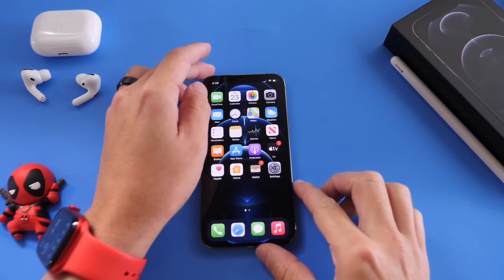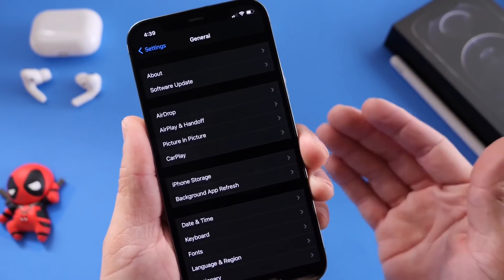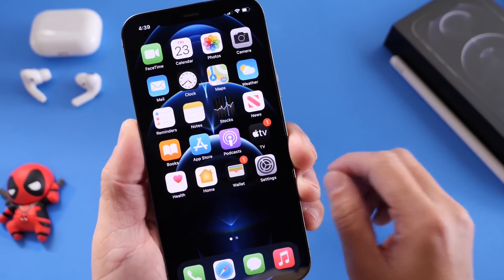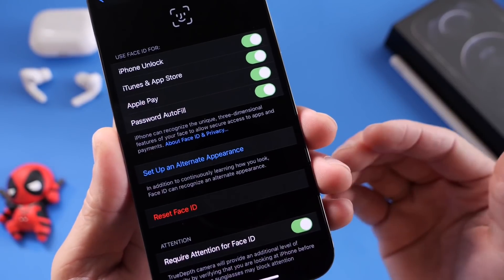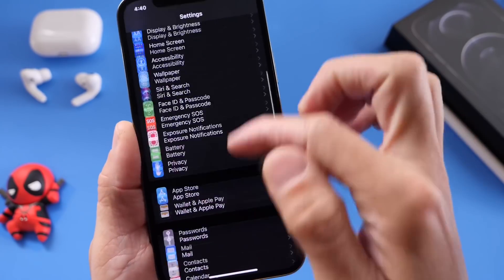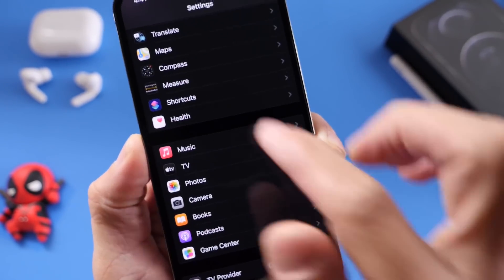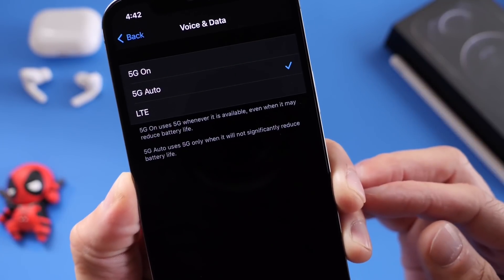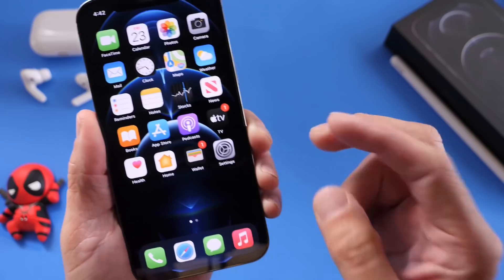iPhone 12 First Thing You Should do!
In this video to share with you guys A few settings and options you may want to look after your first set up your brand new iPhone 12 or 12 pro,
iPhone 12 and 12 pro first things you should do.